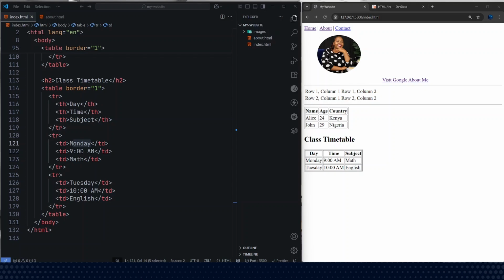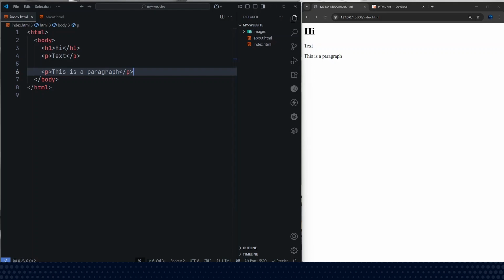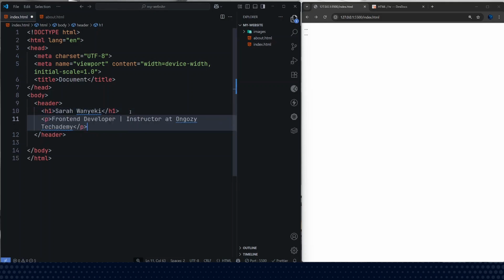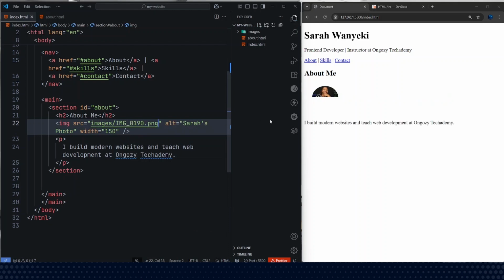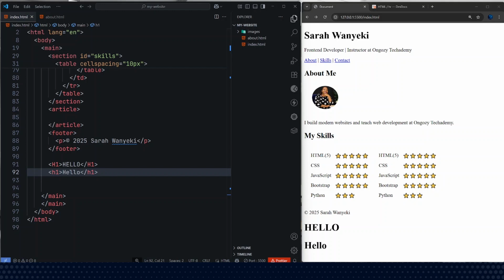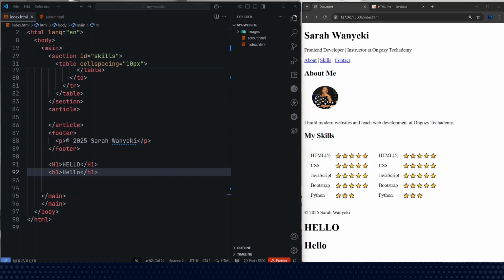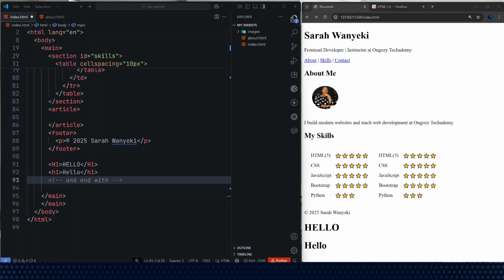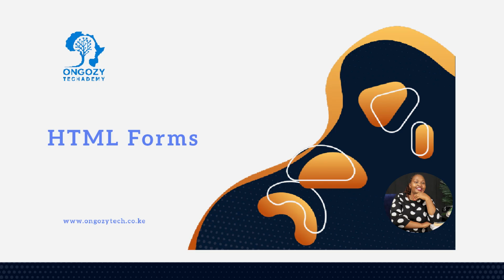Step 10 - Learn HTML Best Practices – Write Clean, Professional Code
Want to become a better web developer? In this video, you’ll learn the top HTML best practices every beginner should follow to write clean, semantic, and accessible code.

00:00 Introduction
00:25 Use Proper Indentation
01:14 Always Use Closing Tags
01:27 Write Semantic HTML
05:22 Use Lowercase for Tags and Attributes
05:58 Add alt Text to Images
06:30 Use Meaningful File and Folder Names
06:59 Don’t Overuse br or hr
07:23 Comment Your Code
07:52 Recap
08:14 Wrapping Up